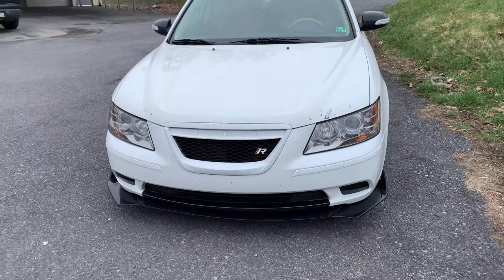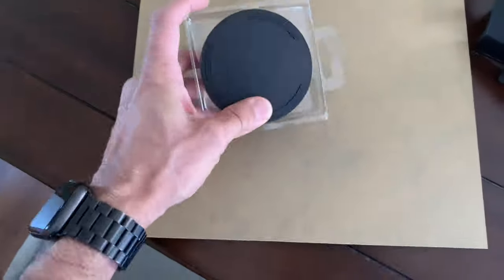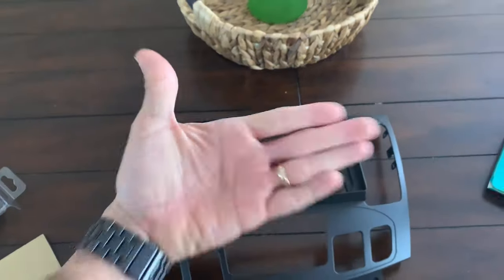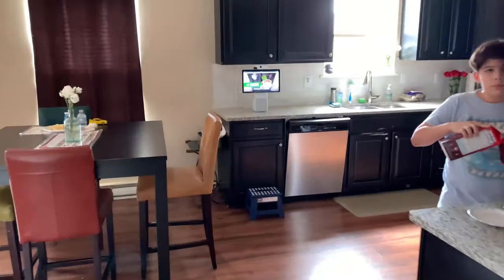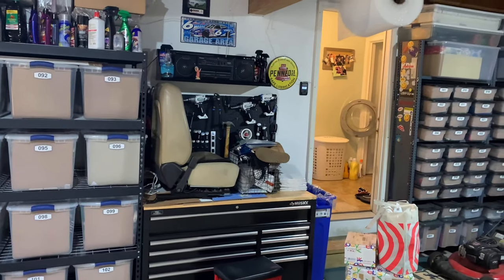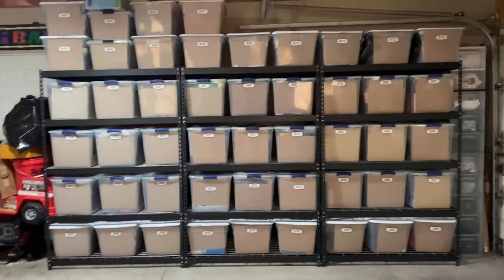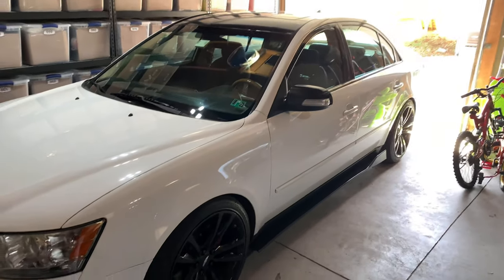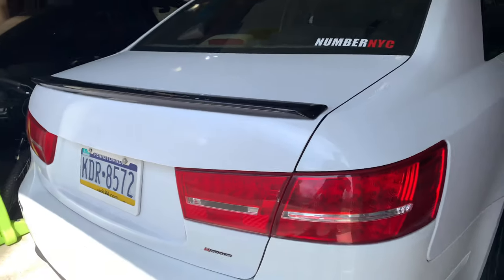Fresh paint job & new project - iPad 5th gen mini mount on car dashboard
Picked up the car today, let's check out the paint job. Received the components i need to modify an iPad mini 5th Gen mount on my Hyundai Sonata NF 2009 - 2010. Links below for the components shown in the video to modify iPad Mini Mount.

Belkin Wireless Charger

Nillkin Magic Tag 2A Qi Wireless Charger Receiver

Dashboard for Sonata NF 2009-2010

Acrylic Plexiglass Plastic Sheet

Hate Loud Snoring?

Best Gift for any DIY'ers for under $15